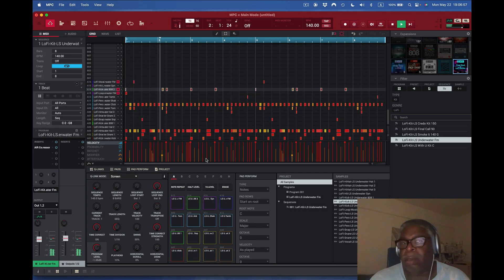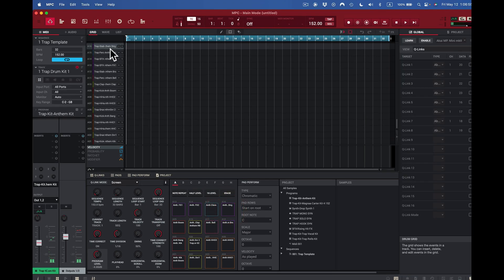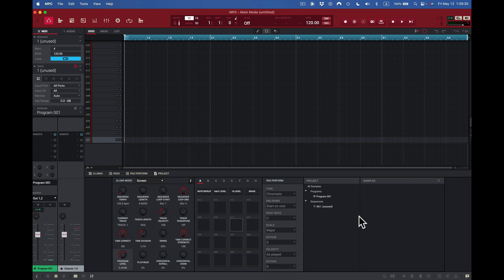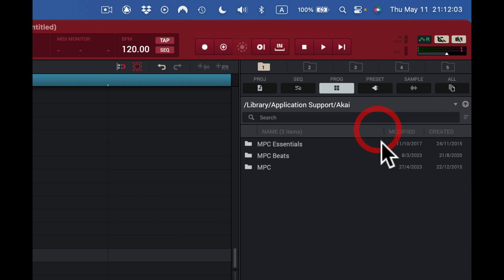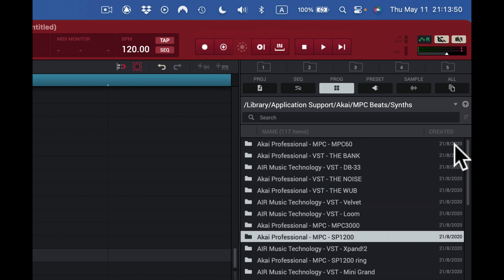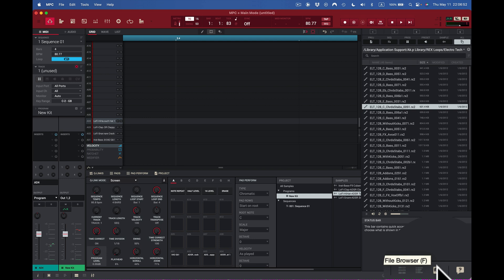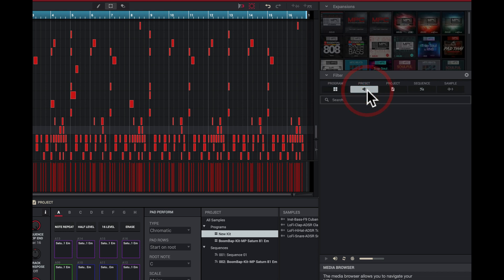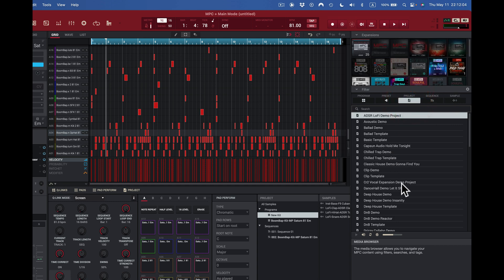AKAI MPC 2.0 SOFTWARE FULL WORKFLOW FOR BEGINNERS Part 1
AKAI MPC 2.0 SOFTWARE FULL WORKFLOW FOR BEGINNERS Part 1. We cover Startup, Loading Templates, Demos, and Last project made, using the File  Browser, Expansion Browser, and the media Browser.